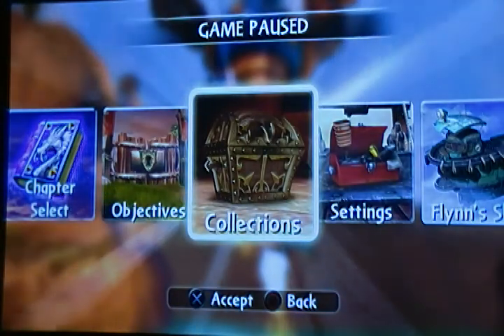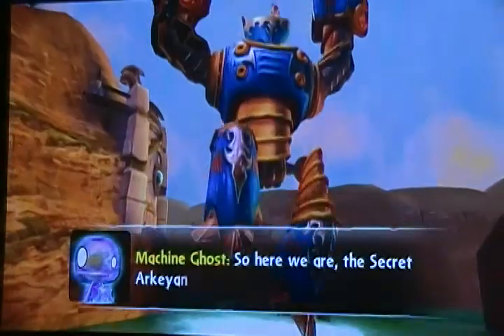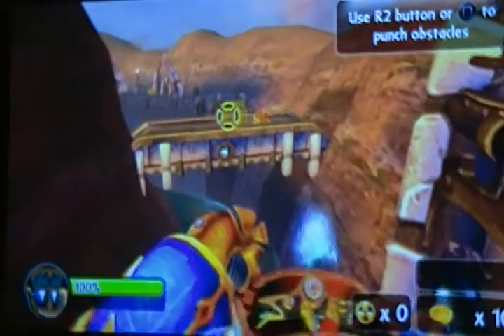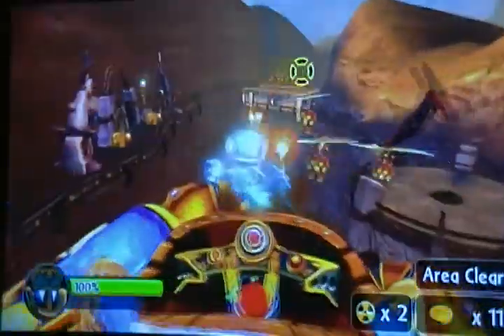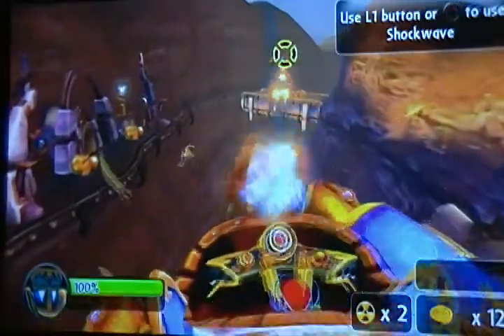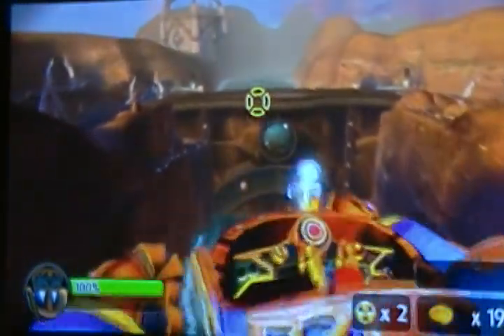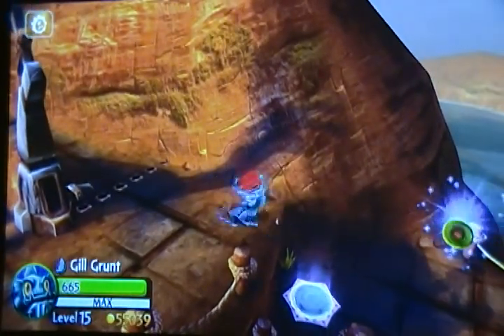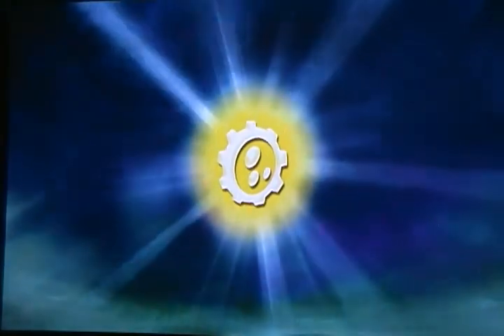Skylanders Giants Chapter 6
If you liked the video, please head on over for my full written trophy guide.